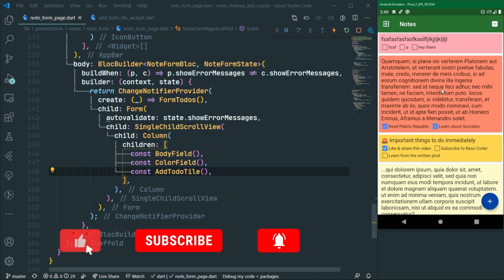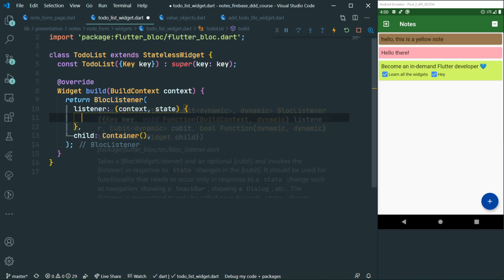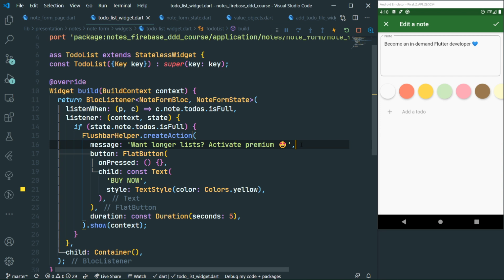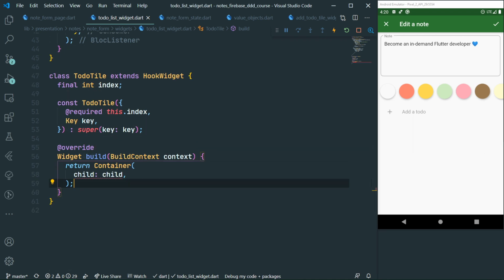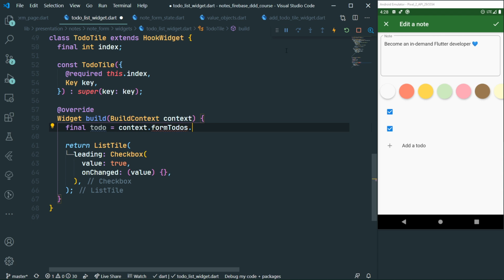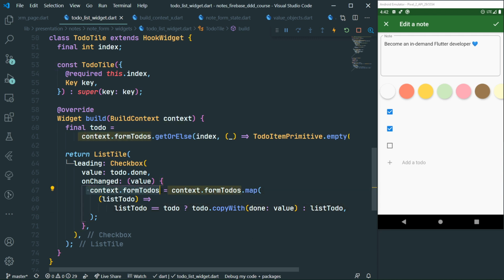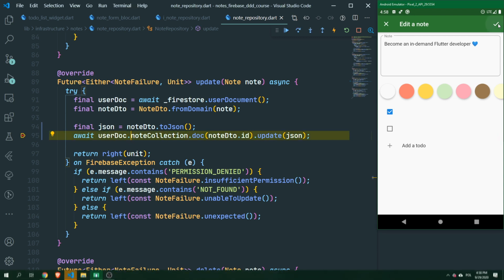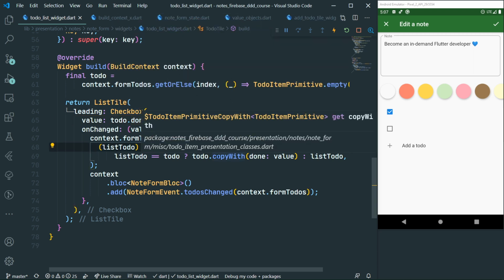Flutter Firebase & DDD Course [29] - Todo List Widget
We can add empty todos to a note but we cannot see them in the UI or edit them. Let's create a ListView of editable todo tiles.